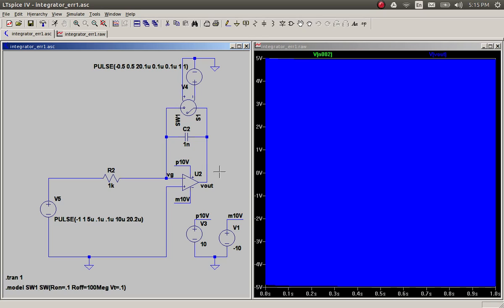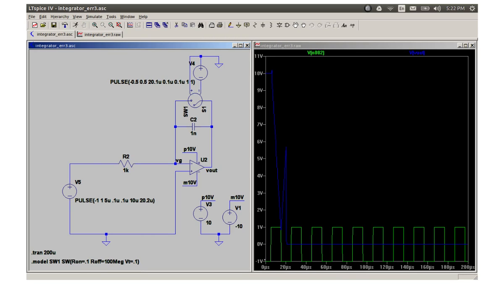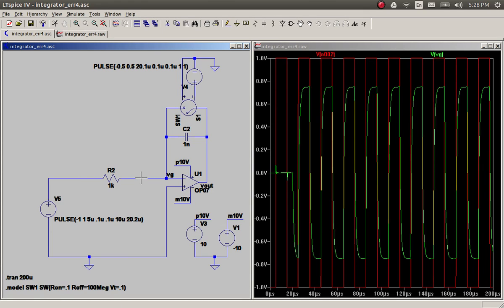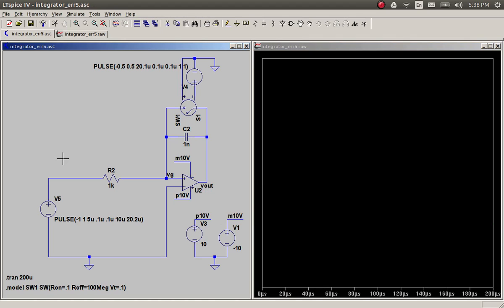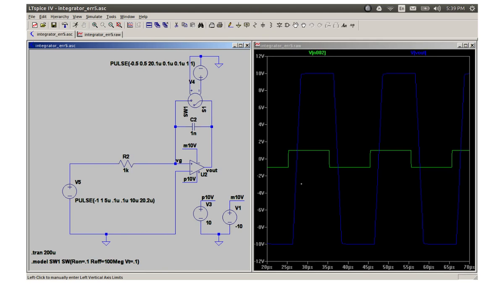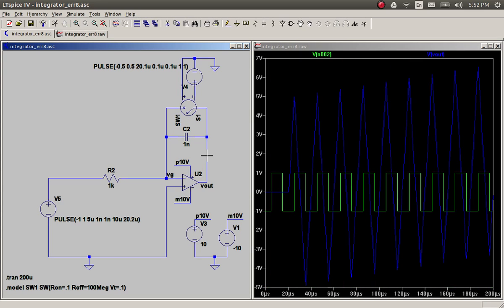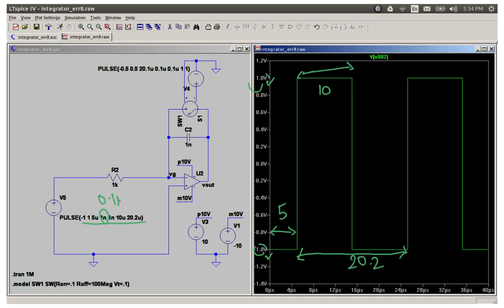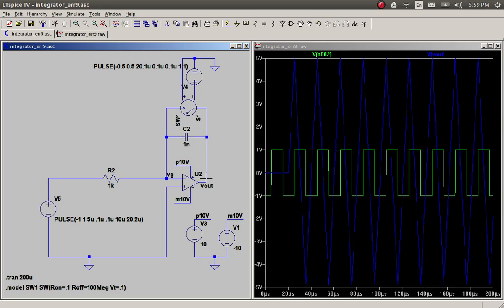Wonderful errors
Various errors in simulating the integrator